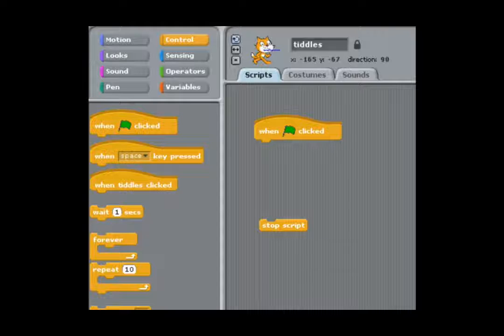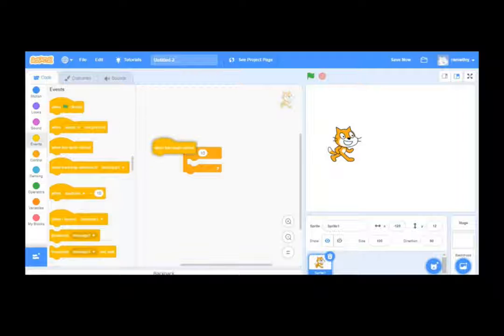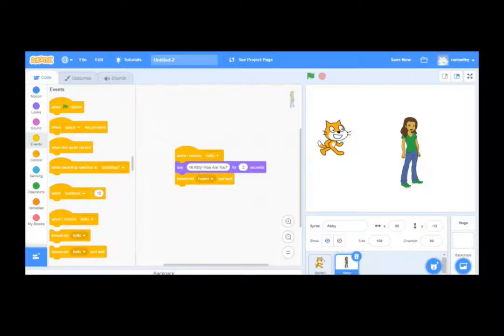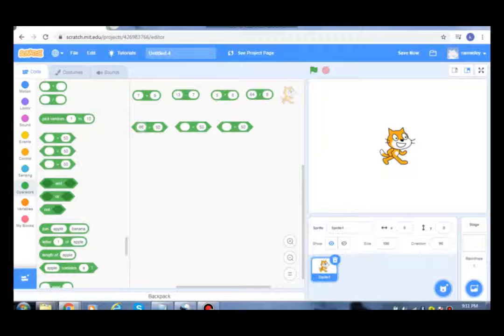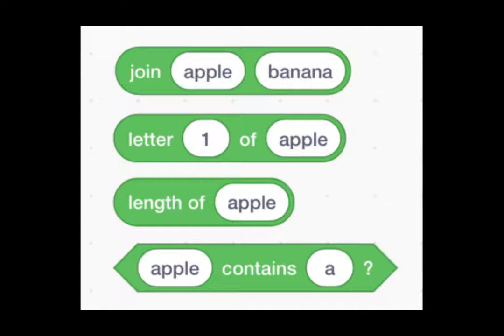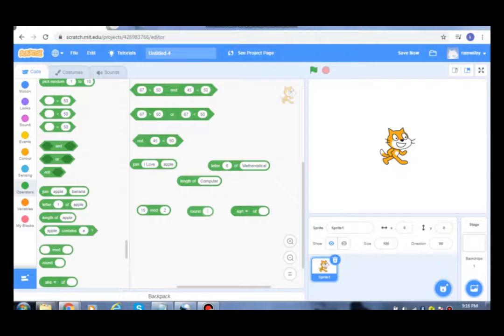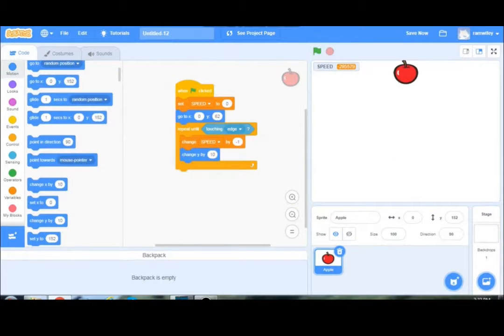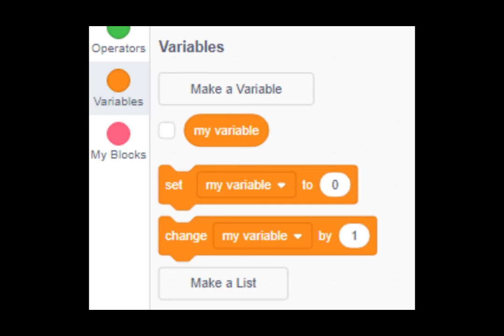Control Variable Operators in Scratch